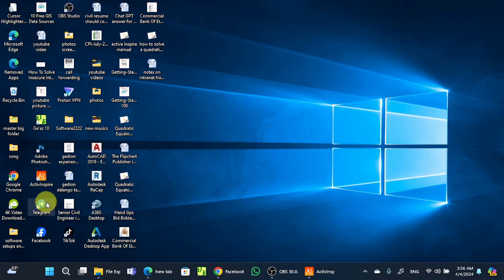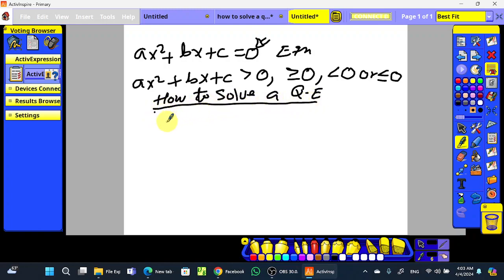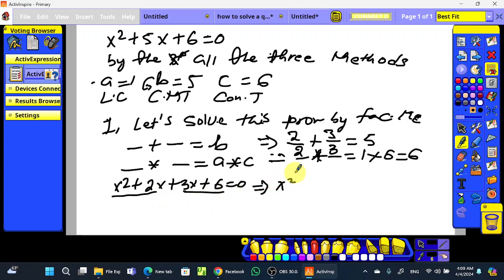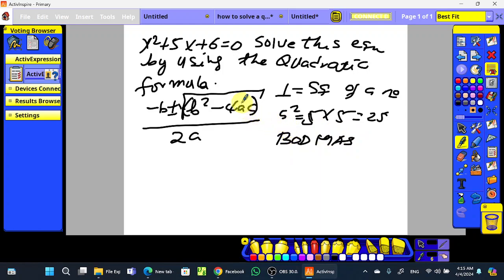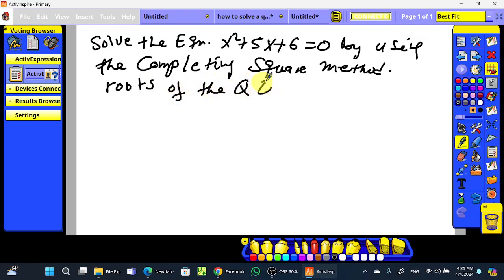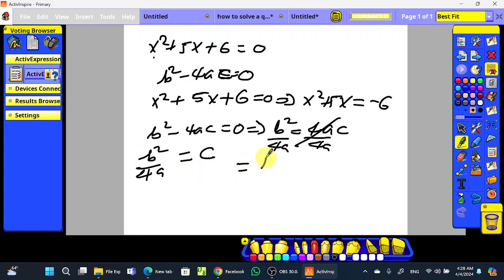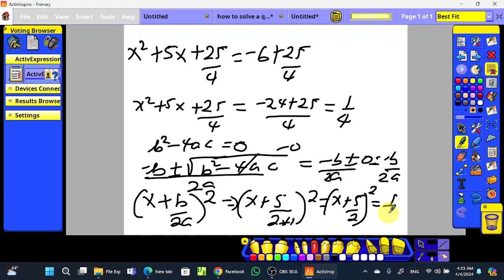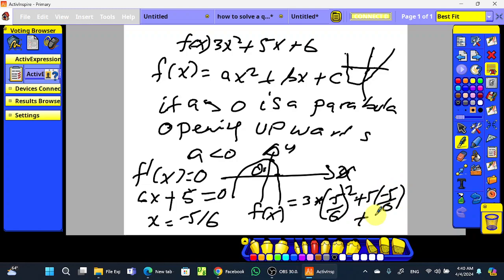How To Solve A Quadratic Equation By # Gedion Hawassa Ethiopia # Maths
This video is  all about solving problems which end up to become Quadratic Equations in all the three methods of solving Quadratic equation.
I will respond as soon as i can.
Gedion Delango Takele